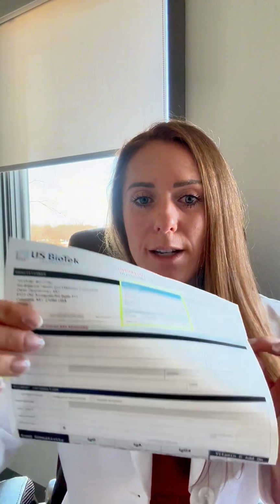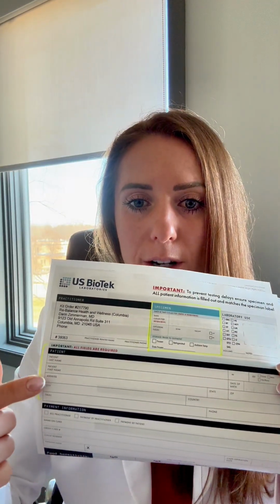How to Collect a Stool Sample for the US Biotek Stool Test | Functional Medicine Gut Testing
At Re-Balance Health and Wellness, a functional medicine clinic serving Howard County and the greater Baltimore–Washington region including Columbia, Ellicott City, Clarksville, Fulton, Maple Lawn, Highland, Dayton, Glenelg, Marriottsville, Catonsville, Elkridge, Sykesville, Laurel and surrounding Maryland communities, we often use advanced stool testing to better understand gut health, digestion, inflammation, and the microbiome.

In this video, we walk you step-by-step through how to properly collect your stool sample for the US Biotek stool test kit. Proper sample collection helps ensure accurate results so we can better evaluate gut health concerns such as dysbiosis, digestive dysfunction, inflammation, food sensitivities, and microbiome imbalances.

This video will show you exactly how to prepare your sample, label the tubes, and package the kit for shipment.

What the US Biotek Stool Test Evaluates

Advanced stool testing can provide insight into:

• Gut microbiome balance
• Digestive function
• Inflammation in the gastrointestinal tract
• Bacterial and yeast overgrowth
• Potential contributors to symptoms like bloating, fatigue, or digestive discomfort

Functional medicine stool testing allows us to better understand underlying gut health issues and develop more personalized treatment plans.

What Comes in the Test Kit

Your US Biotek stool test kit will include:

• Collection instructions
• Stool collection paper that attaches to the toilet
• Three collection tubes
• A swab collection tube
• Biohazard sample bag
• Lab requisition form

Be sure to review the printed instructions before collecting your sample.

Important Tips for Sample Collection

• Attach the collection paper securely to the toilet before collecting your sample
• Avoid allowing the sample to fall into the toilet water
• Collect stool from different areas of the sample when instructed
• Fill collection tubes to the indicated line
• Label each tube with your name, date of birth, and collection date/time
• Place all tubes in the biohazard bag before shipping
• Include the completed lab requisition form with your kit

Once your sample is packaged, you can drop it off at a UPS store or authorized UPS drop-off location for shipment to the lab.

Video Timestamps

0:00 – Introduction to the US Biotek stool test
0:15 – What comes in the test kit
0:23 – Reviewing the instructions and collection paper
0:41 – How to attach the collection paper to the toilet
0:51 – Collecting your stool sample
0:59 – Overview of the three sample tubes
1:08 – Using the green tube with preservative
1:16 – Collecting stool from multiple areas of the sample
1:22 – Labeling your tubes correctly
1:29 – Using the red collection tube
1:38 – How to use the swab sample tube
1:54 – Breaking the swab into the tube
1:59 – Packaging samples in the biohazard bag
2:08 – Preparing your kit for UPS shipment
2:17 – Completing the lab requisition form
2:34 – Recording collection and storage details
2:53 – Final instructions and contacting the office with questions

About Re-Balance Health and Wellness

Re-Balance Health and Wellness is a functional medicine and hormone optimization practice serving patients throughout Howard County and surrounding Maryland communities, including Columbia, Ellicott City, Clarksville, Fulton, Maple Lawn, Highland, Dayton, Glenelg, Marriottsville, Catonsville, Elkridge, Sykesville, Laurel and nearby areas.

We specialize in helping patients address the root causes of chronic symptoms through:

• Functional medicine care
• Gut health and microbiome testing
• Bioidentical hormone therapy (BHRT)
• Personalized nutrition strategies
• Metabolic health and longevity medicine

Our goal is to help patients restore balance, optimize health, and feel their best.

📍 Serving Maryland communities including:
Columbia • Ellicott City • Clarksville • Fulton • Maple Lawn • Highland • Dayton • Glenelg • Catonsville • Elkridge • Sykesville • Laurel